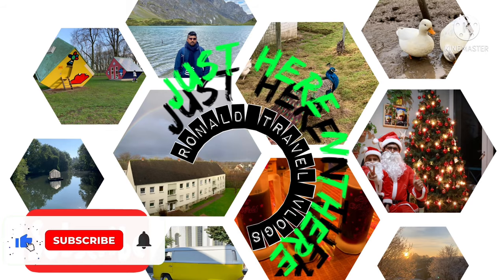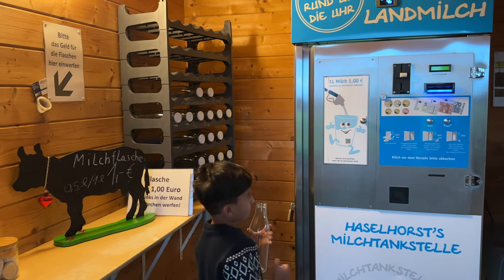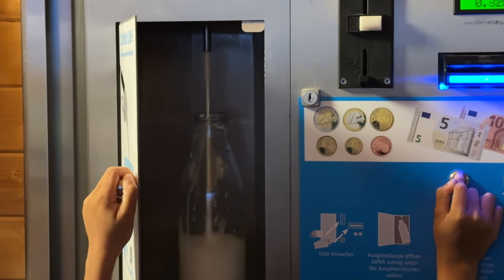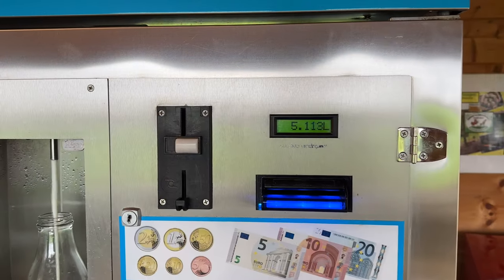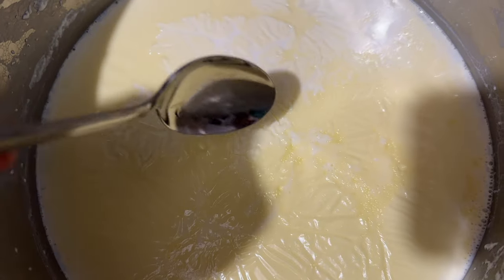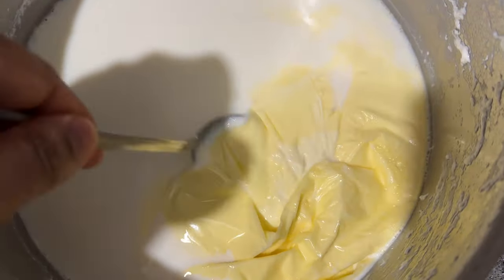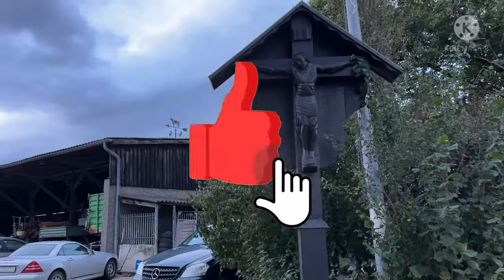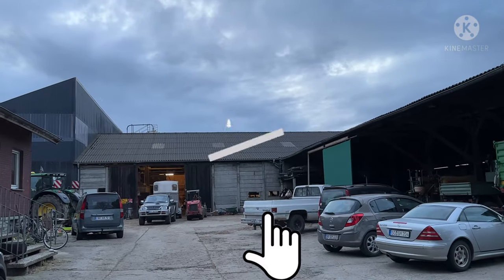Germany’s 24h Milk vending Machine | Milchtankstelle | 1L 1€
The milk from the vending machine is raw milk. It is only filtered after milking - i.e. not heat-treated - and then cooled. This raw milk may not be sold at the milk machine at most one day later. Despite strict hygiene measures, raw milk can contain unwanted bacteria. These can lead to serious infectious diseases. Toddlers, the elderly, pregnant women or immunocompromised people are particularly at risk. The note "RaW milk, boil before eating!" at the milk machine should therefore be followed in any case. The full-bodied taste and many of the valuable nutrients of the milk are not or only slightly lost by boiling.